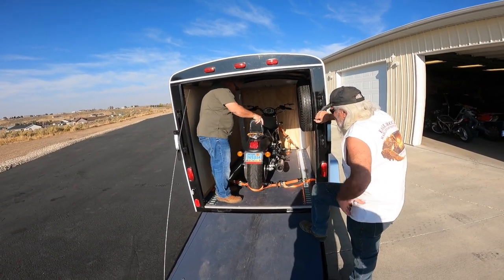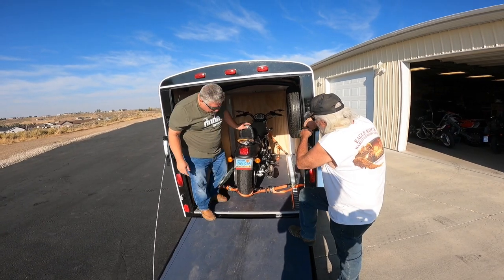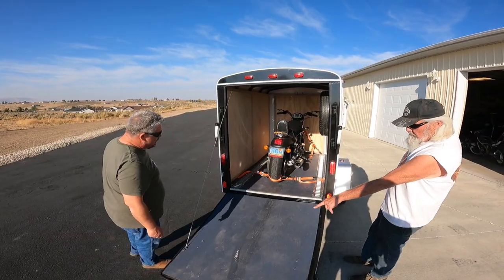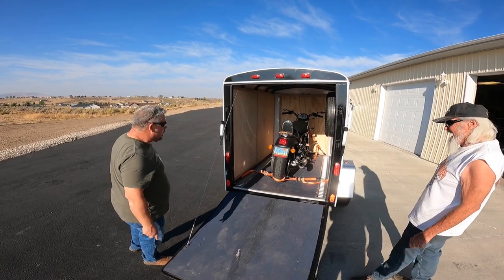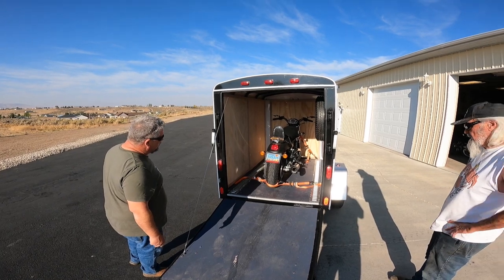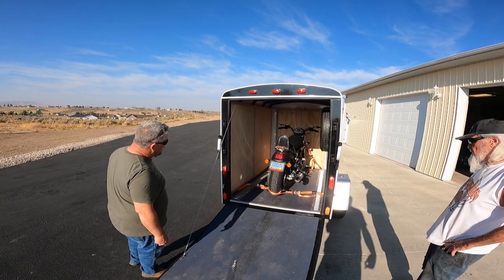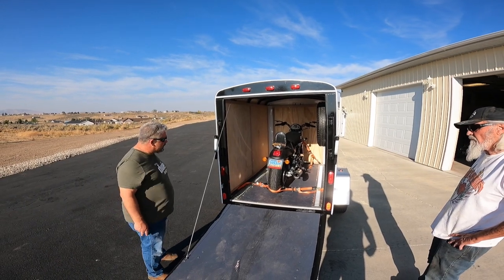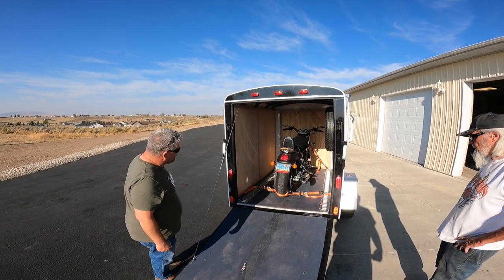Trailering the Harley Davidson V-ROD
Took my 2006 Harley Davidson V-ROD out to my mechanic to get a little maintenance done. This was only the second time using my new bike trailer and I made a mistake.